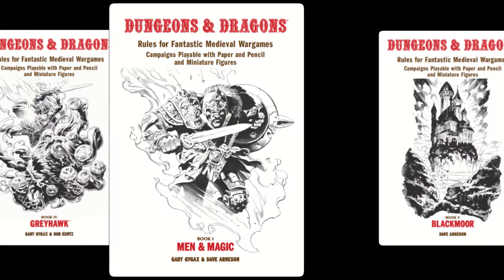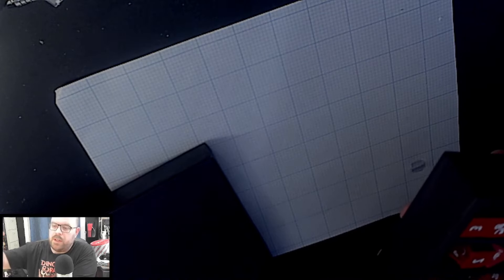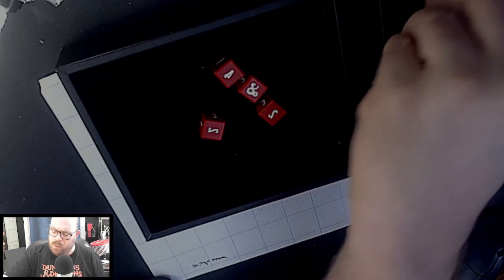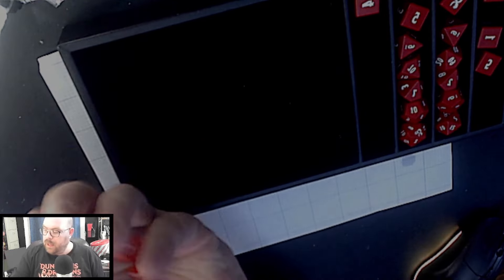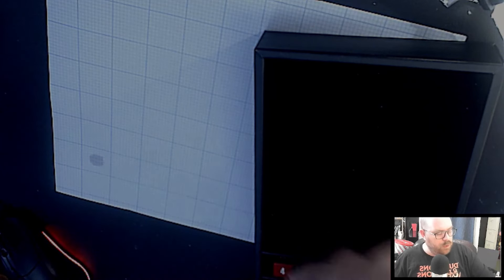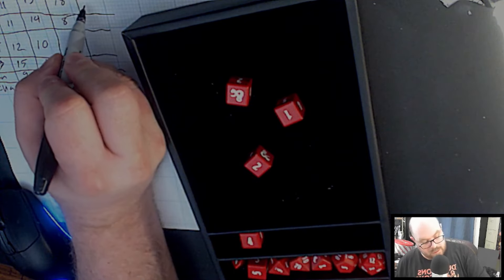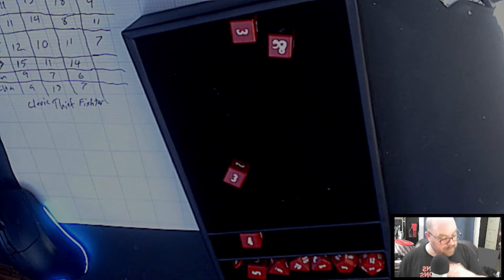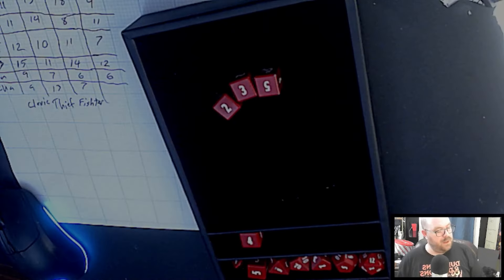OD&D (Solo) - A - Character Creation (Stigguth, Osgar, Edith, & Bryth)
This is the first character creation video for my Solo D&D Game, I am going to be running 5 characters to start with for game balance, this is going to mean I need to have some help a long the way to make sure I am not forgetting anything, but due to the simplicity of OD&D I feel I will do well.

These are the first 4 characters and rolled stats with me doing a another video next week showing how I make Elves in OD&D in Part 2.

Very very soon I will have these characters running around the board doing things, I have built the general outline of what I am doing the setup of the large picture, but I have nothing for how the party will actually interact with it.  I am doing a lot of this based on the roll of a dice and a thought.  Many call this an Oracle System, the version I am using is 2 dice of a color and 1 one of another.  If one idea is better than another or opposes another than I might strength that roll for or against it by adding a dice to either side, but if the dice rolls higher than the dice rolls higher.

Slight Spoiler, I gave the Explorers a higher chance to be female, yet none of them rolled out to be female.